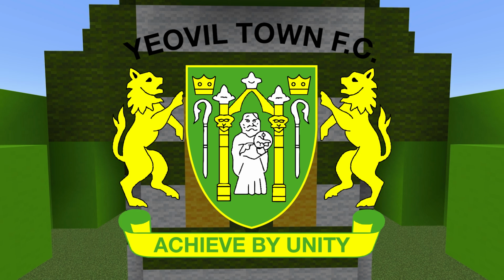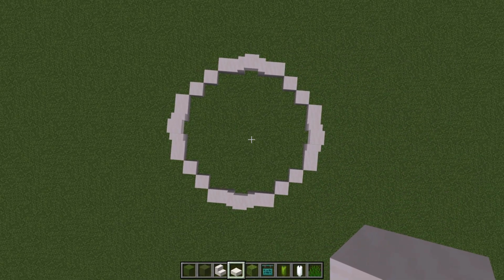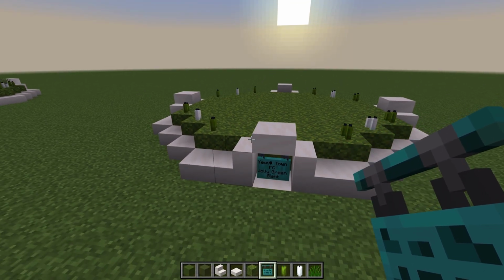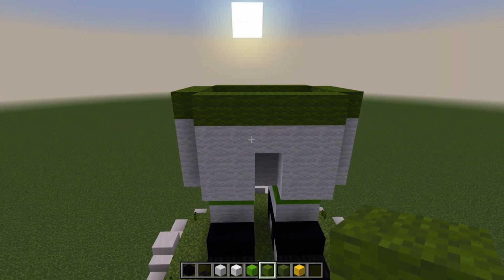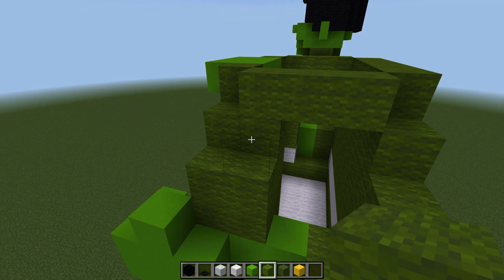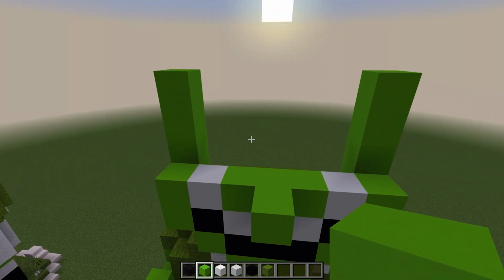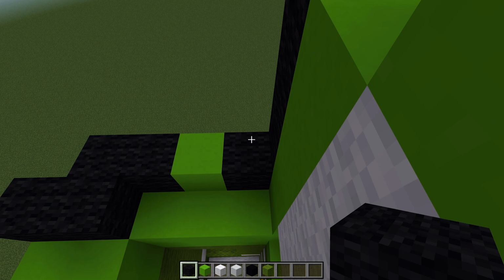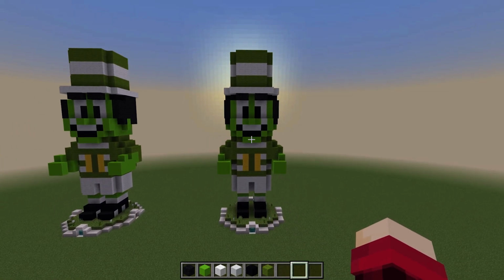How to build The Jolly Green Giant from Yeovil Town FC in Minecraft!!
Hello there assassins!! This is a special tutorial dedicated to my mum and sister!! Here's the first of many, Minecraft tutorials for Football team Mascots around the world!! I hope you enjoy this first episode, taking us to the Town of Yeovil in the south of England!! :D

1) ♪ Afternoon (Prod. by Lukrembo) (0:00 - 2:39)

2) ♪ Butter (Prod. by Lukrembo) (2:40 - 5:12)

3) ♪ Pancake (Prod. by Lukrembo) (5:13 - 8:36)

4) ♪ Boba tea (Prod. by Lukrembo) (8:37 - 11:47)

5) ♪ Bored (Prod. by Lukrembo) (11:48 - 14:49)

6) ♪ Late morning (Prod. by Lukrembo) (14:50 - 18:00)

7) ♪ Teapot (Prod. by Lukrembo) (18:01 - 19:59)

8) ♪ Balloon (Prod. by Lukrembo) (20:00 - 22:21)

9) ♪ This Is For You (Prod. by Lukrembo) (22:22 - 25:25)